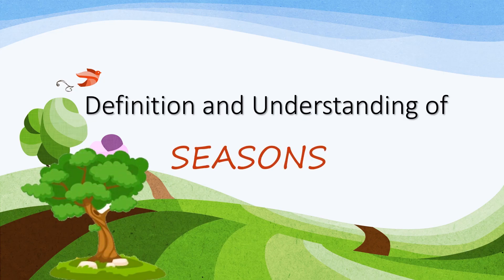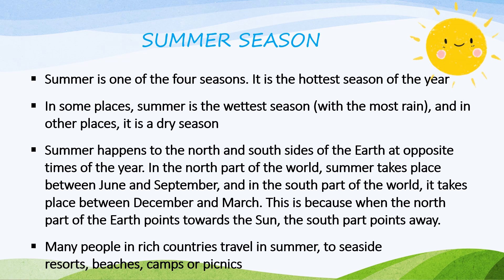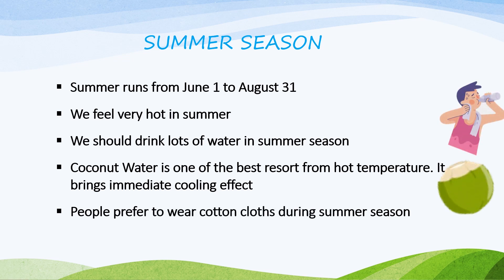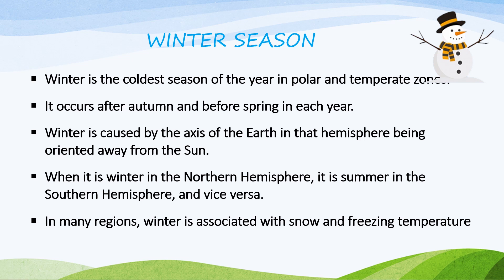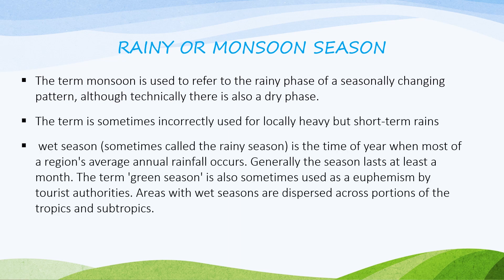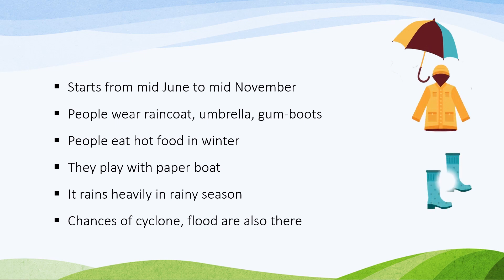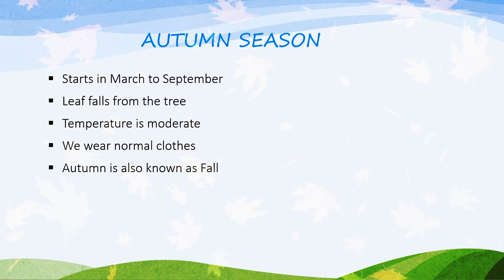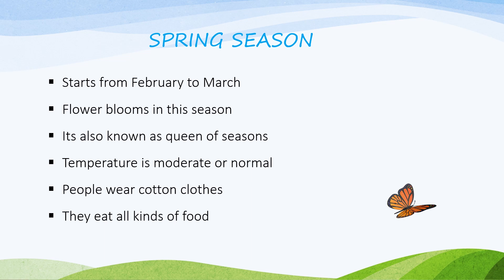seasons | Definition and Understanding of Season | Video For Kids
Hello friends,
This video is all about seasons
There are five seasons of the year -
Summer
Winter
Autumn
Spring and
Rainy or Monsoon